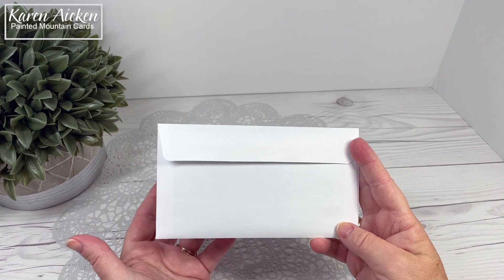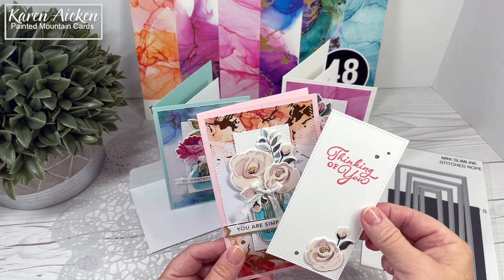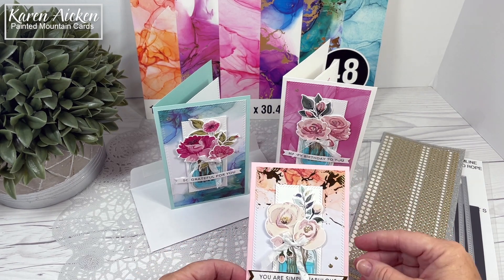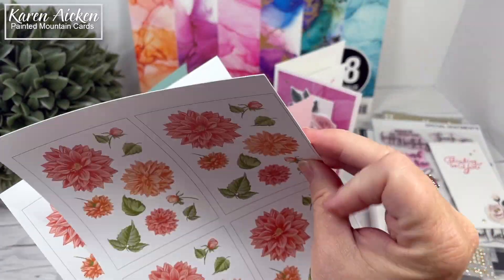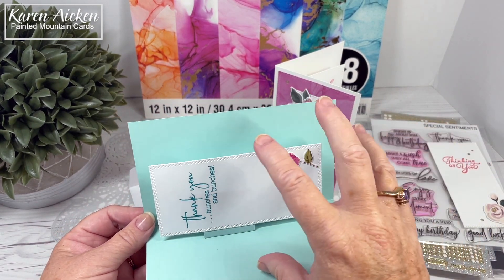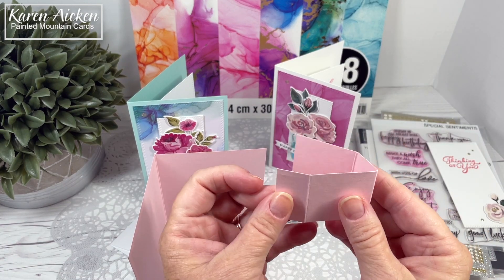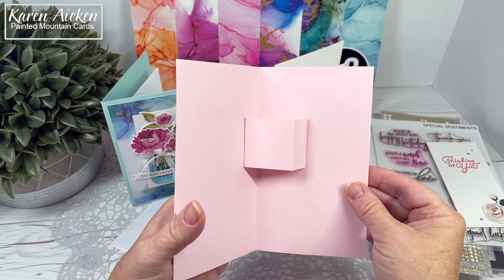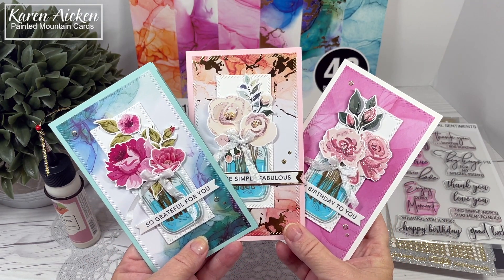Mini Slimline Floating Panel Tutorial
While I use this technique to make pop up cards quite often, I haven't made 'floating panels' out of them yet. I was happy with how well they turned out and how easy they are to make!

Here are the measurements for the pop up platform:   4.5 x 1.5", score at  .75, 2.25, and 3"

If you would like to see another tutorial on creating a Pop Up card, here is a link - once you get the hang of it (it's so easy - I promise!) you can vary the measurements of the platform to work with the card size you are creating.